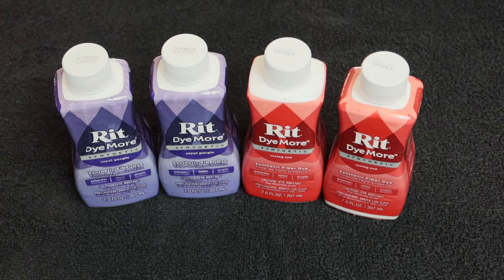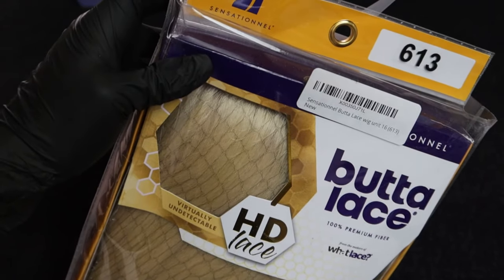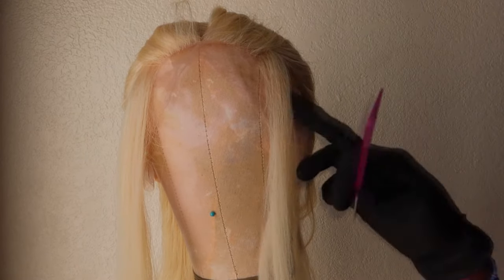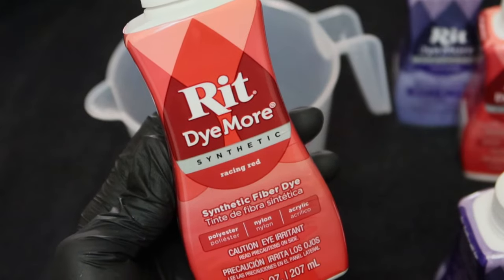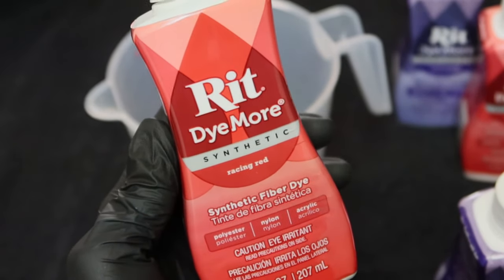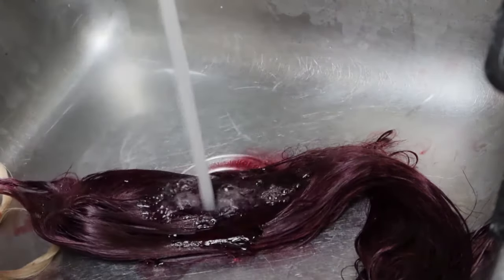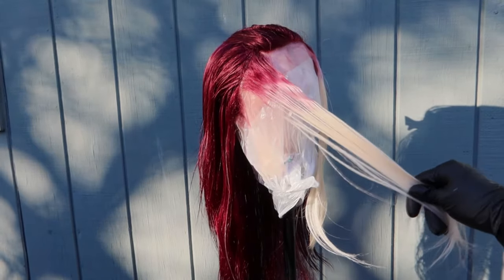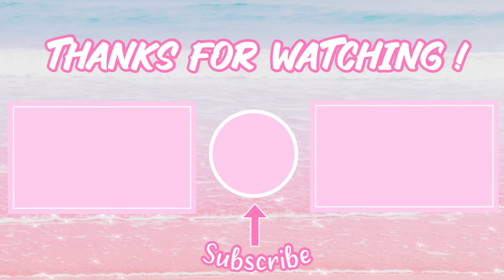HOW TO DYE A SYNTHETIC WIG WITH RIT DYE | Sensationnel Butta Lace Unit 16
Dying another synthetic wig using Rit Synthetic Dye, I wanted a burgundy and blonde skunk stripe wig and I think it turned out pretty well!

Products Used:
Butta Lace Unit 16
Rit Synthetic Dye Royal Purple
Rit Synthetic Dye Racing Red

The dyes can also be found at Walmart and Michael's.